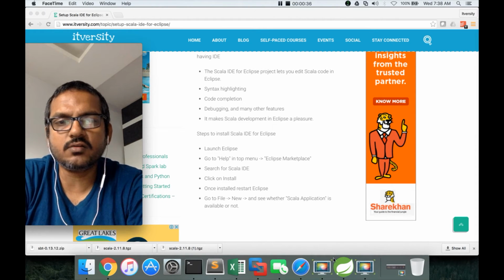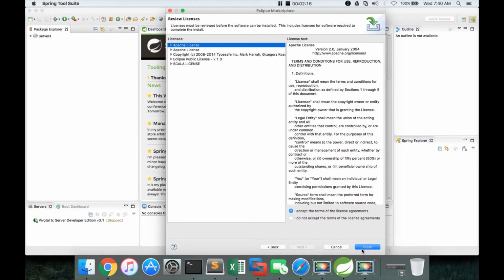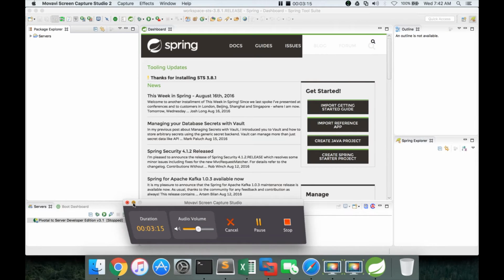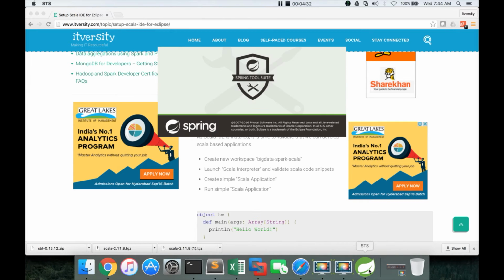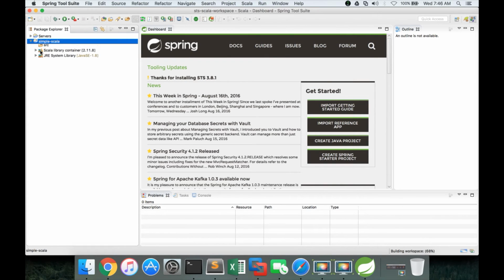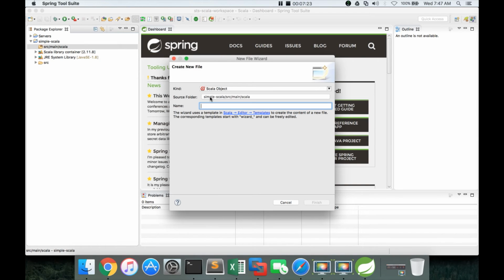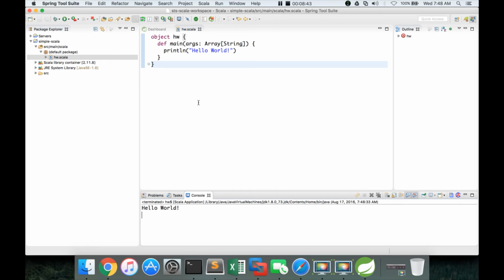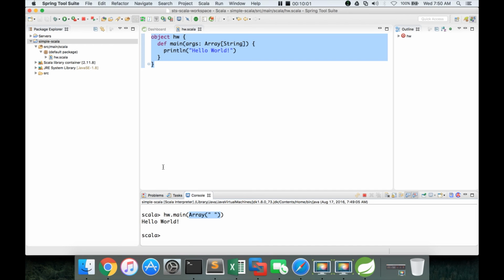Scala - Setup Scala IDE and run simple application